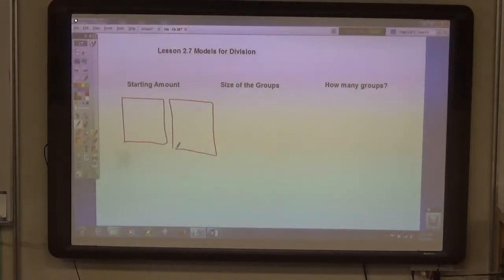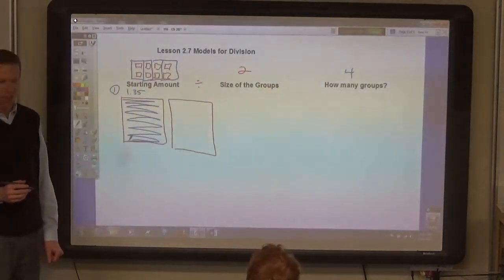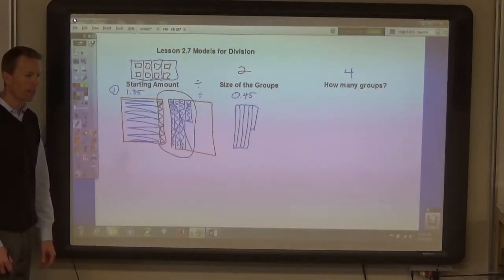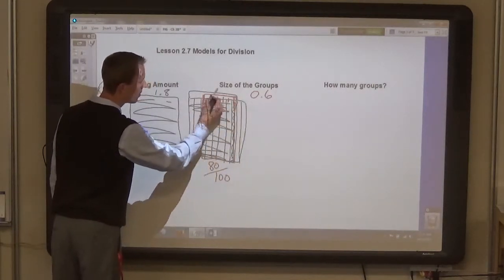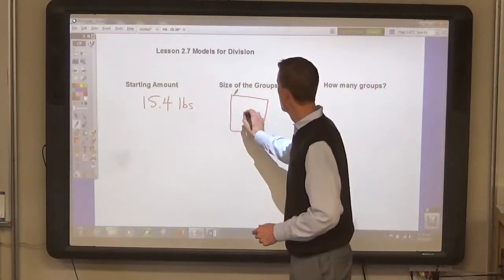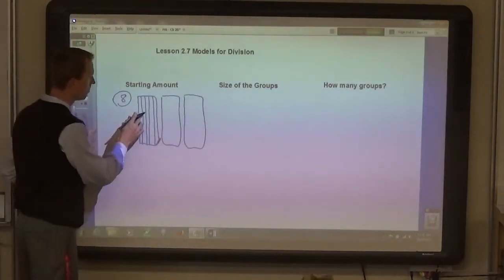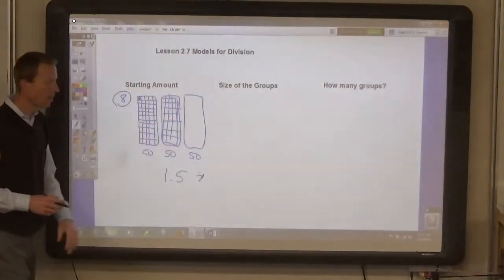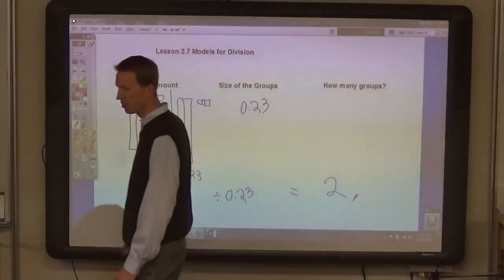M6 Lesson 2 7 Modeling Division with Decimals